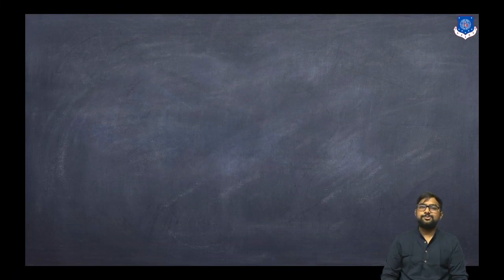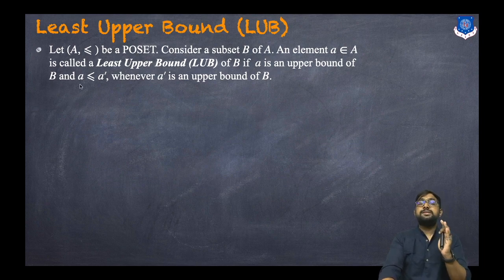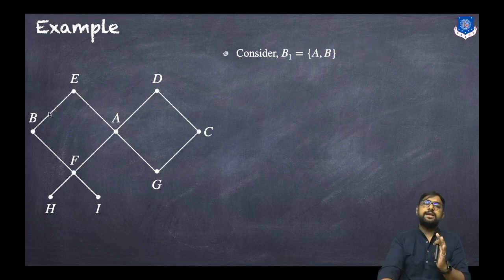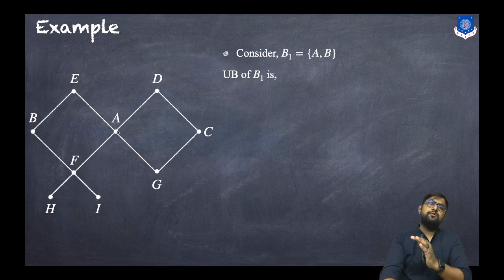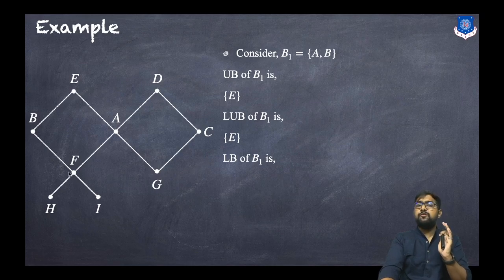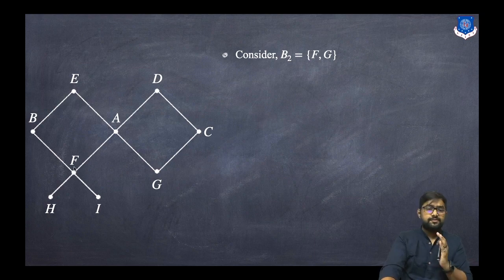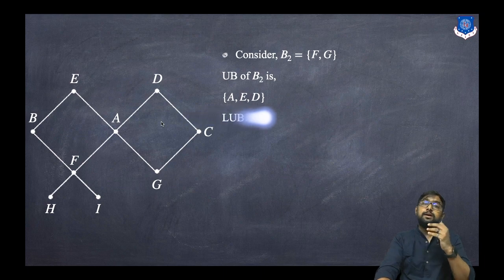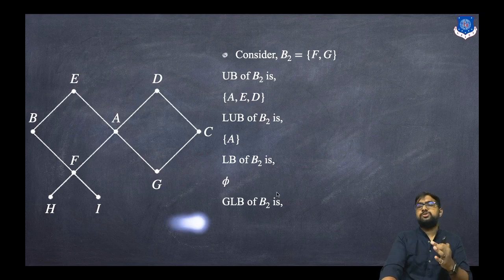How to find Greatest Lower Bound (GLB) & Least Upper Bound (LUB) in Hasse Diagram ? | POSET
TOPICS:

Greatest Lower Bound (GLB)
Least Upper Bound (LUB)
Examples